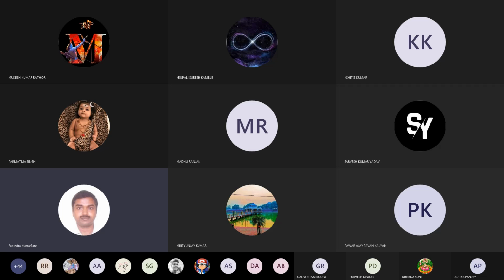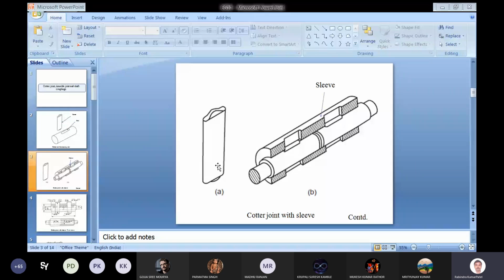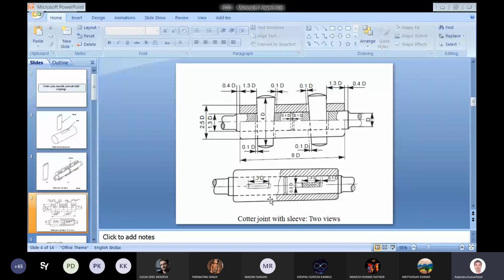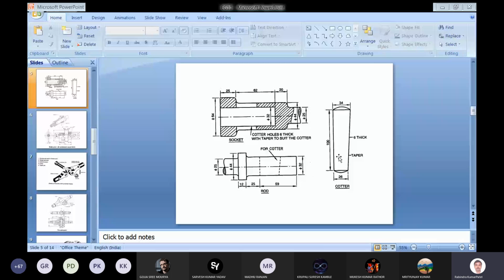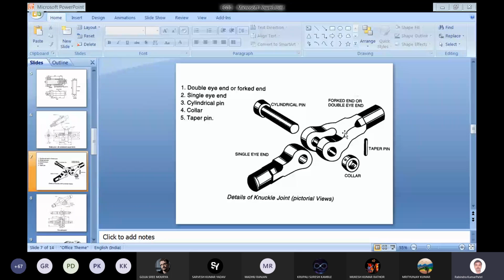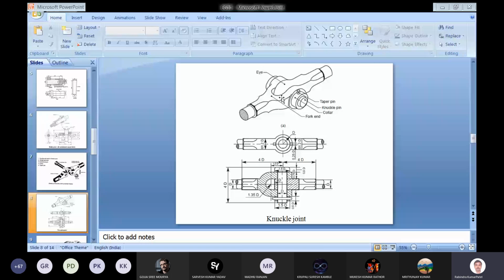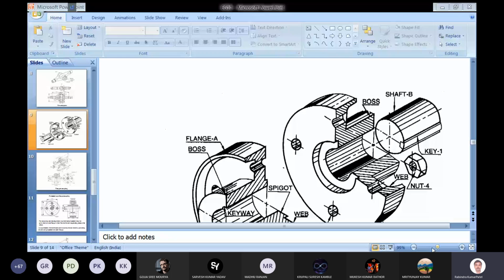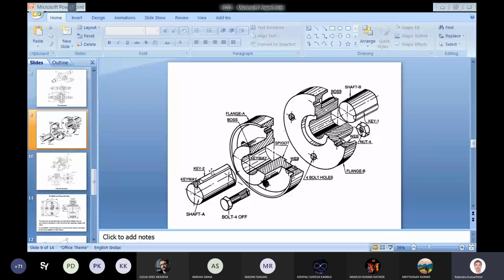19-08-21 --- EG Lecture Class Group D [Knuckle Joint]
D Group class recording of Engineering Graphics Lecture class by Rabindra Kumar Patel sir dated 19 August 2021.